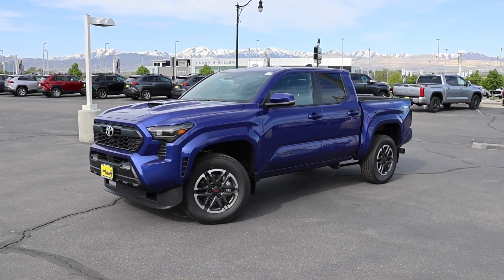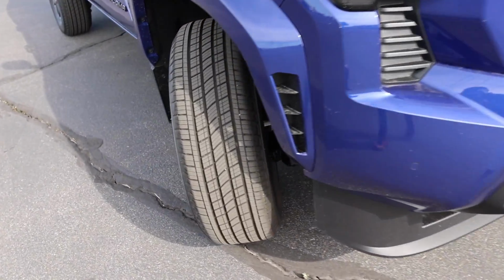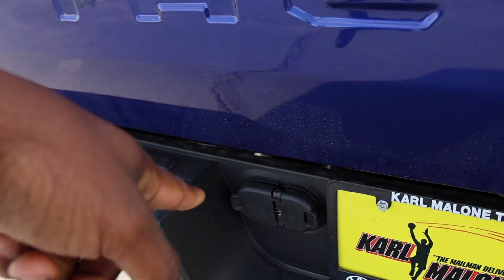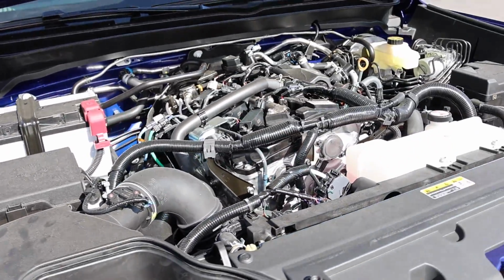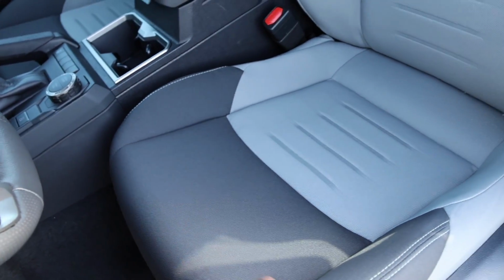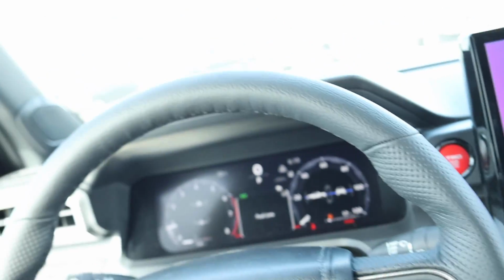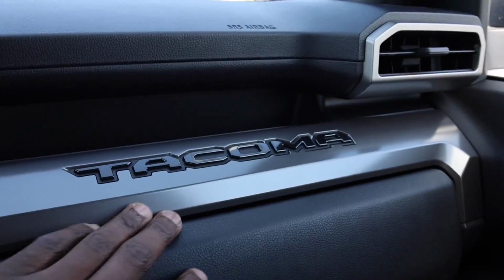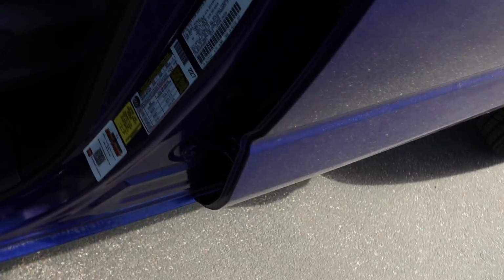2024 Toyota Tacoma TRD Turbo: RIP GM And Ford, This Is Toyota's End Game!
Here's the all new redesigned 2024 Toyota Tacoma TRD Sport in Blue Crush Metallic. Truck is priced under $50k and has the upgraded 14" display!

Special thanks to:
Karl Malone Toyota